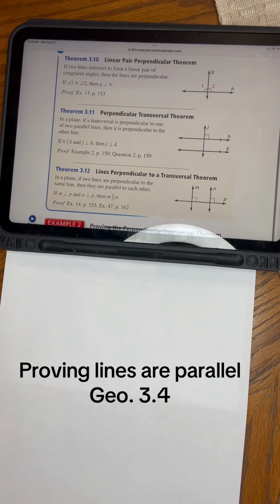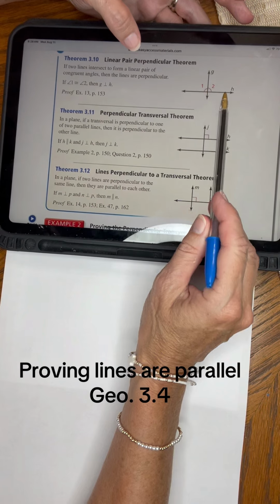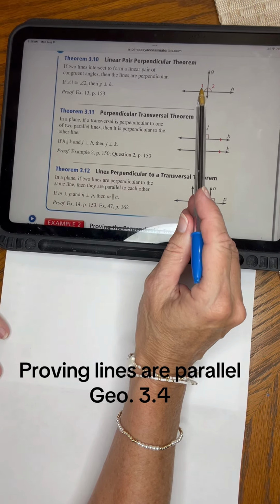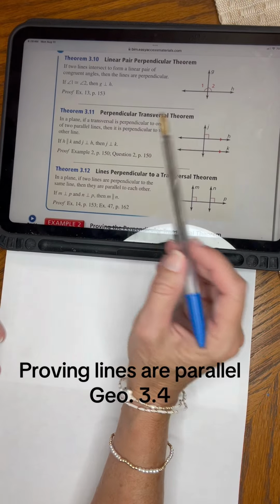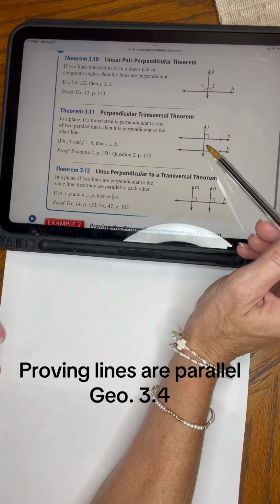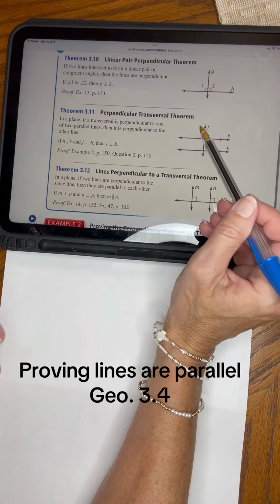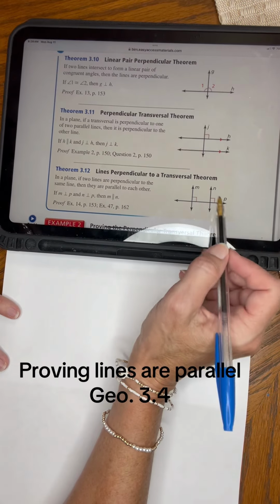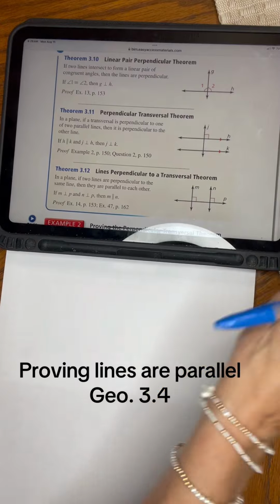Geo. 3.4 Proving lines parallel